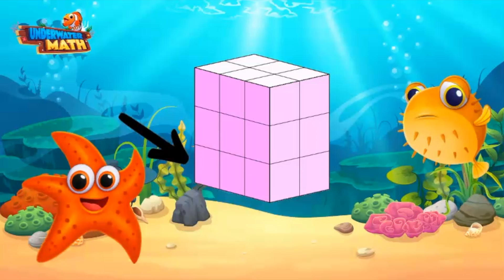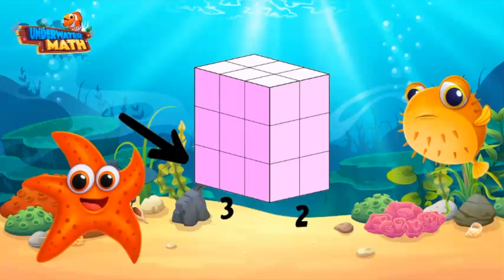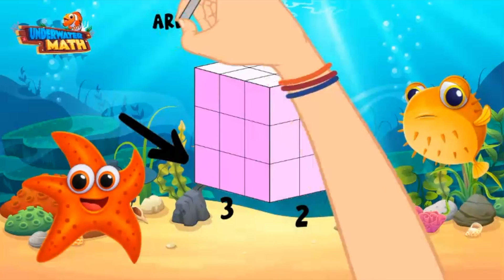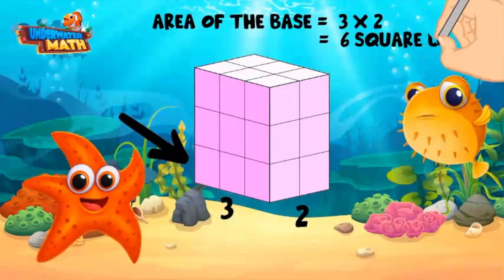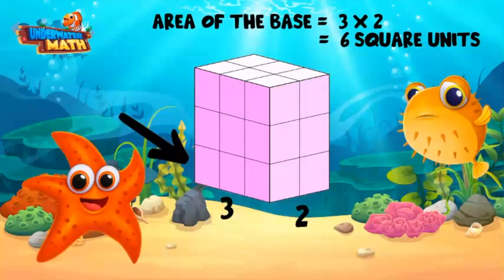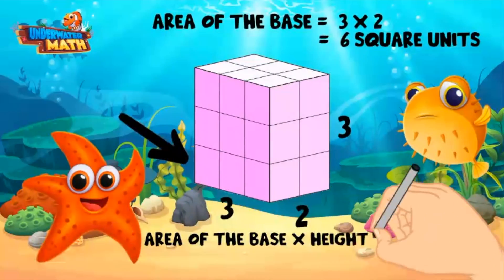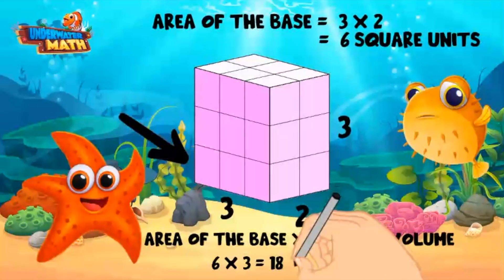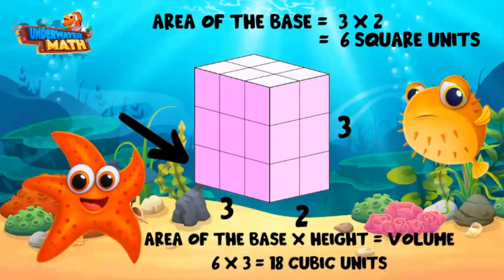Area of Base x Height | 5th Grade Math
Underwater Math provides engaging learning solutions for students. This video helps students calculate volume by multiplying the area of the base by the height. Georgia Standard GSR.8.4